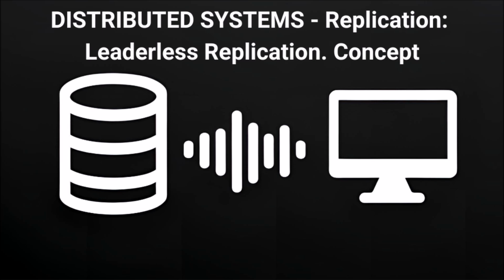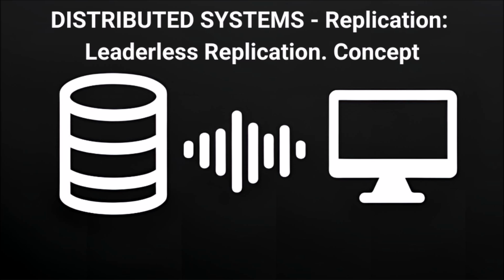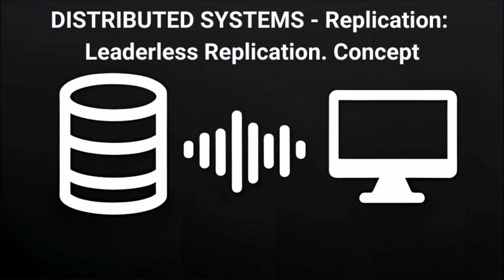Distributed Systems #08 - Replication: Concept of Leaderless Replication. Interview Prep AI-Podcast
# Mastering Leaderless Replication in Distributed Systems Concept - (Senior) Software Engineer Interview Prep | AI-Powered Podcast Episode

Ace your Senior Software Engineer interviews with our deep dive into leaderless replication for distributed databases - a critical system design concept that demonstrates advanced technical knowledge. This episode breaks down the complex architecture that powers high-availability systems like Amazon's Dynamo DB, exploring consistency models, quorum mechanics, and the practical trade-offs that senior engineers must understand.

While designed for senior role preparation, junior and mid-level engineers will find tremendous value in developing a senior mindset by understanding these advanced distributed systems concepts early in their careers.

### Timestamps:
00:00 - Introduction to leaderless replication in distributed systems
01:15 - Core differences between leader-based and leaderless replication
02:30 - How writes propagate in leaderless systems
03:45 - Handling node failures with quorum-based writes
05:10 - Read repair mechanism for consistency maintenance
06:40 - Anti-entropy processes for background synchronization
07:55 - Understanding quorum mechanics: N, W, R values
09:10 - The W+R greater than N rule for strong consistency guarantees
10:25 - Final thoughts and interview preparation tips

### In This Episode:
• How leaderless replication enables high availability in distributed databases without a single point of failure
• The mechanics of read repair and anti-entropy processes for maintaining data consistency
• Deep explanation of quorum concepts (N, W, R) and how they balance consistency vs. availability
• Practical examples of how to configure quorum values based on system requirements
• Real-world trade-offs between consistency, availability, and performance in distributed systems

### Pro Tips for Seniors:
• Explain the W+R greater than N mathematical guarantee for strong consistency to demonstrate deep distributed systems knowledge
• Discuss specific quorum configurations for different use cases (read-heavy vs. write-heavy workloads)
• Show awareness of eventual consistency implications when tuning for higher availability

### Why Podcasts Are Perfect for Interview Prep:
• Learn Anywhere: Absorb complex distributed systems concepts during your commute or workout
• Easier to Remember: Conversational format helps technical concepts stick better than textbooks
• Tied to Real-World Scenarios: Examples directly applicable to interview questions
• Quick Refresh: Perfect for reviewing key concepts right before your interview
• Boost Your Confidence: Understanding senior-level topics builds interview readiness